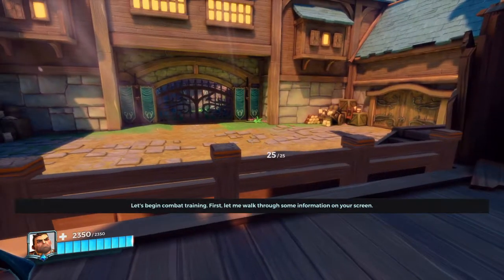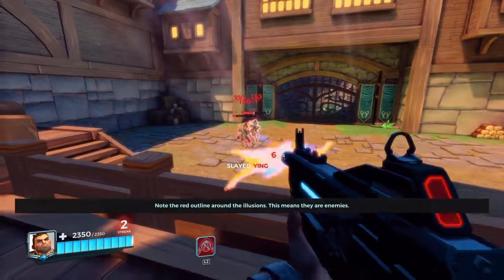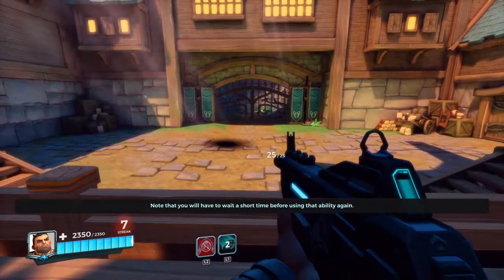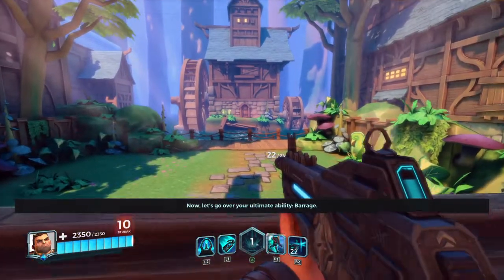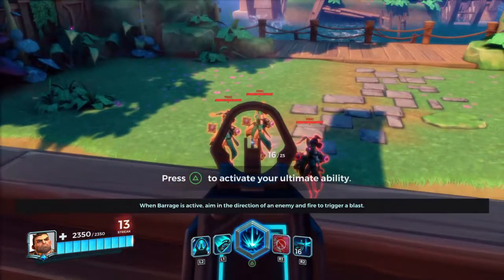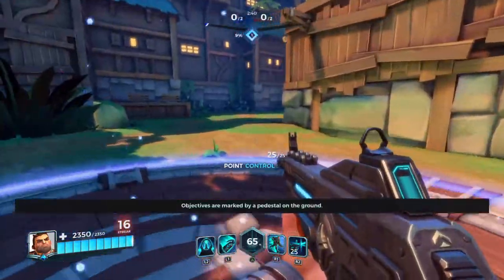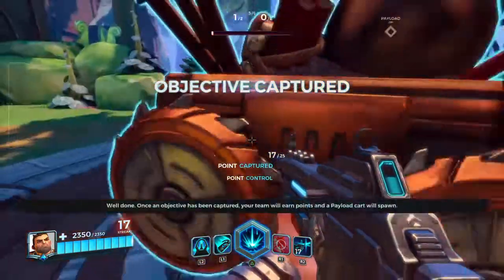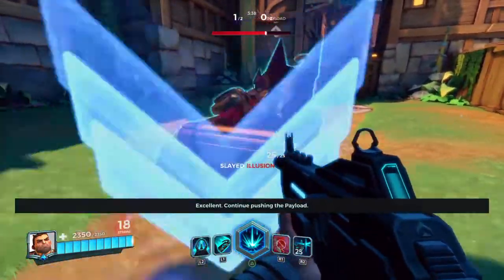Paladins FULL Tutorial with Viktor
Tutorial with Viktor